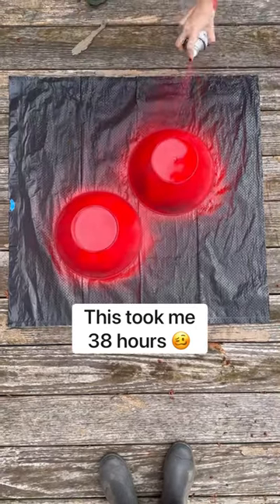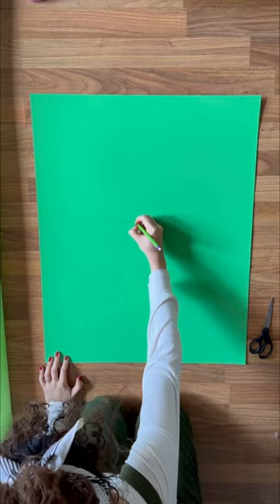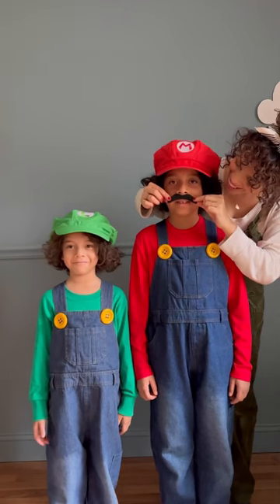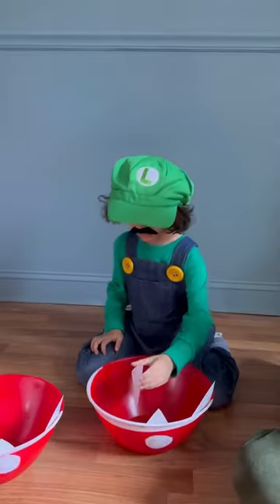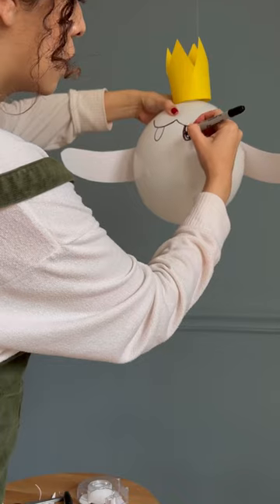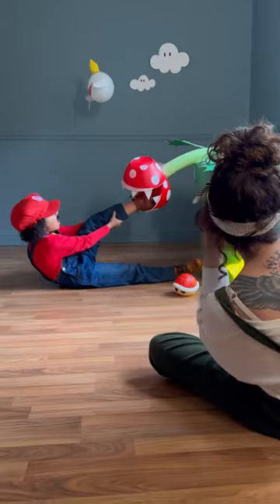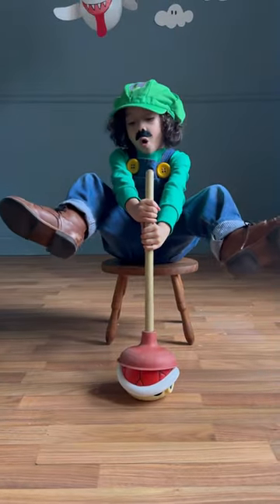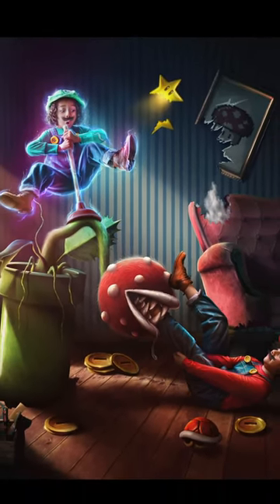We have a pet piranha!! 😳